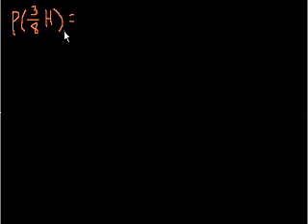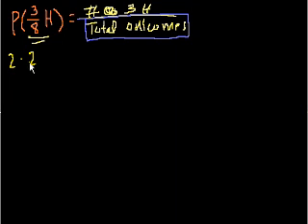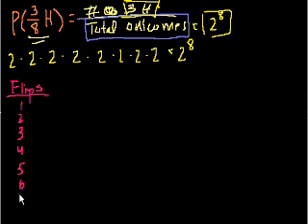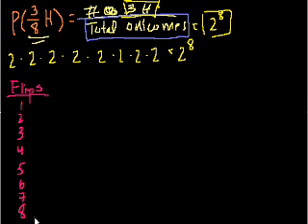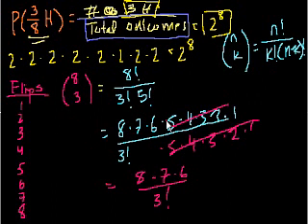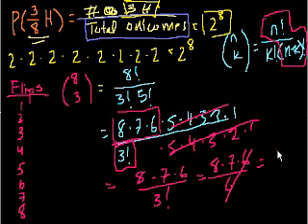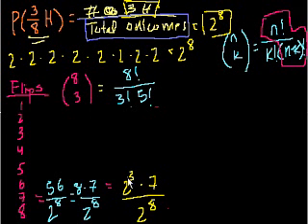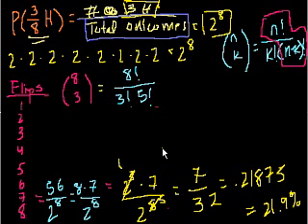Probability using combinations | Probability and Statistics | Khan Academy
Probability of getting exactly 3 heads in 8 flips of a fair coin.